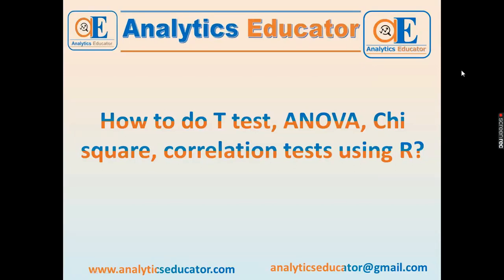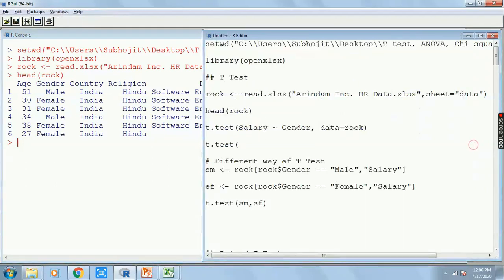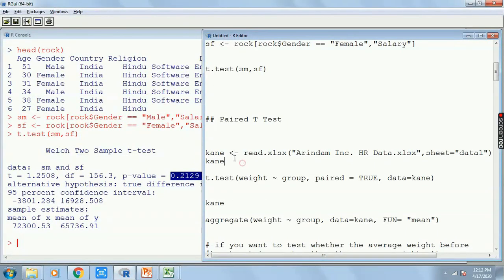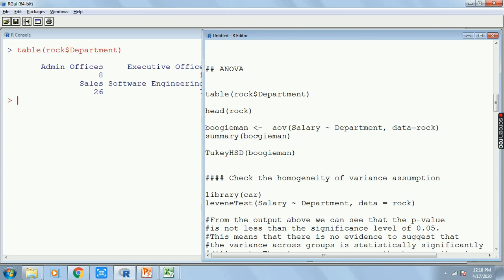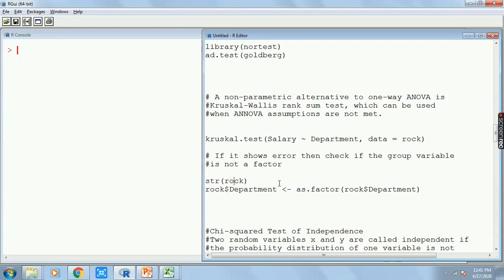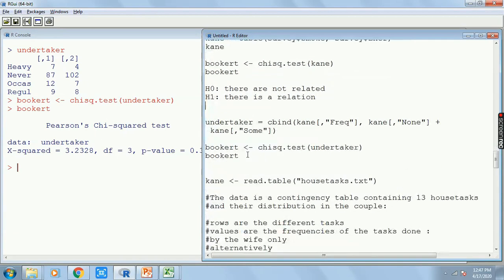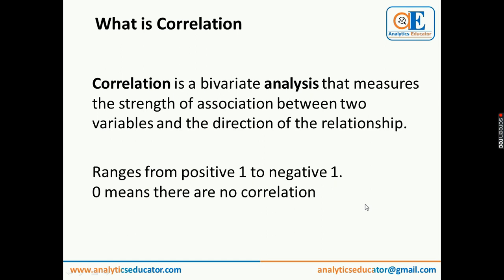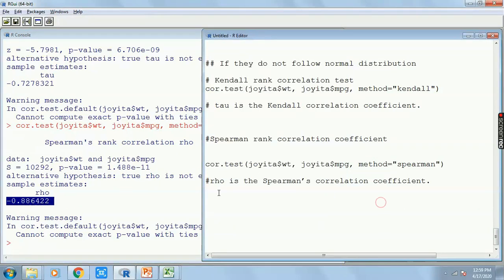T test, ANOVA, Chi square, using R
It’s very important to understand the statistical testes like T-test, Paired T Test,

ANOVA, Chi Square test, and correlation. We have created some practical examples to

demonstrate the purpose of these tests. We have also shown how to do it using R software,

and then interpret the results. At the end of these tests we have also attached some of

the practical alternate tests in case the data doesn’t follow the assumptions. By

watching this video not only you will be able to learn about these tests, but also you

will become self-sufficient to conduct these tests on your own on any other data sets.